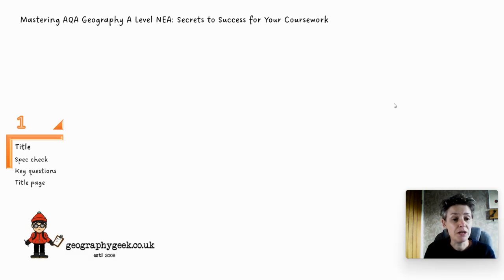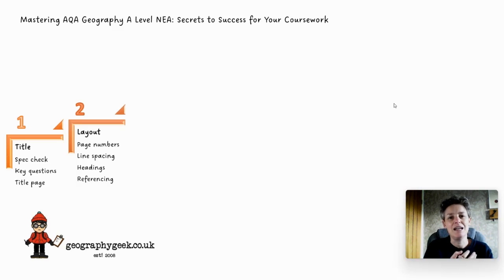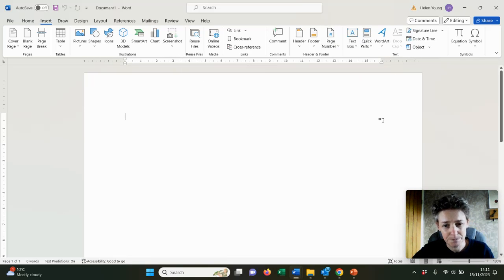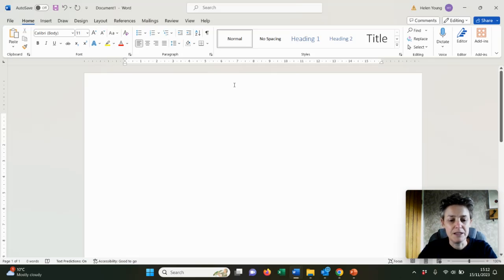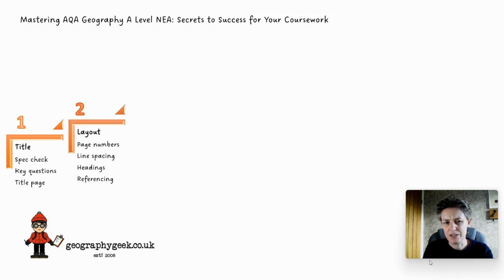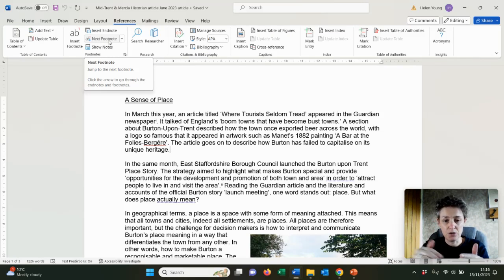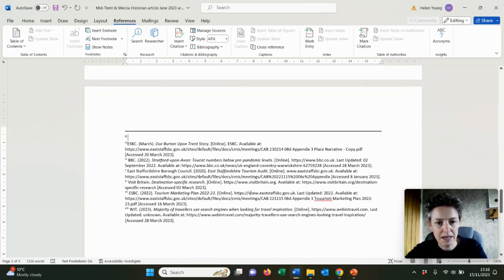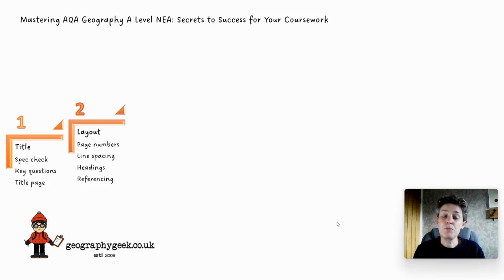AQA A Level geography NEA Part 2: Crafting your NEA in a polished academic writing style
🌍 Welcome to the second installment of our A Level Geography NEA series! In this episode, we delve deeper into the intricate art of crafting your NEA (Non-Exam Assessment) in a polished academic writing style.

📚 Building upon the foundational insights from our previous discussion, this segment explores the strategic layout and structure crucial for presenting your NEA effectively. Learn how to organize your thoughts, construct clear arguments, and infuse your writing with academic flair.

🖋️ Whether you're a student navigating the A Level Geography coursework or an educator guiding aspiring geographers, this video equips you with the essential tools to elevate your NEA to scholarly standards.

🔍 Join us as we unravel the secrets behind a compelling academic writing style, designed to captivate examiners and elevate the quality of your A Level Geography coursework.

🔗 Don't miss out on mastering the art of academic presentation in your NEA – hit play now and embark on the journey to refine your geographical prowess!

💬 NEA tutoring:

for one-off stand-alone NEA tutoring sessions.